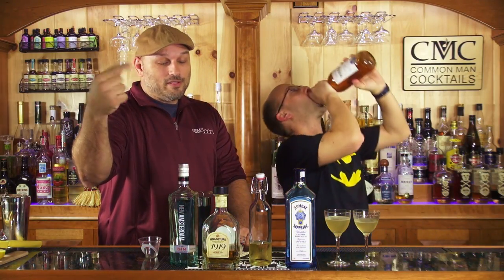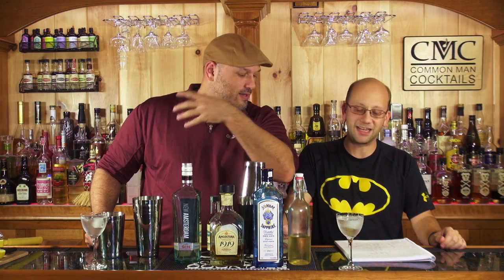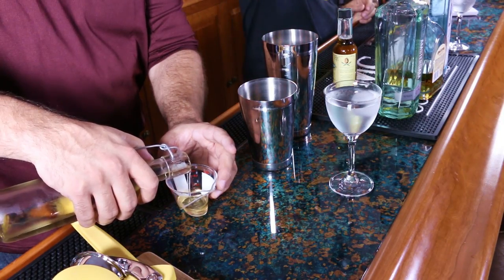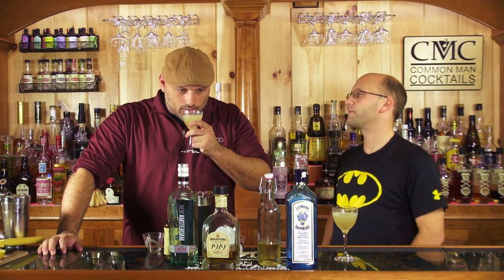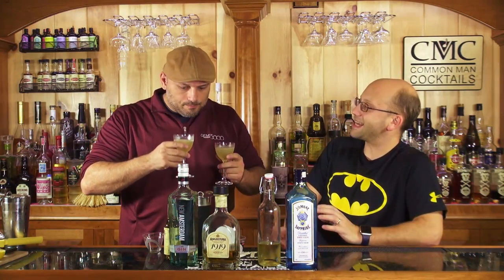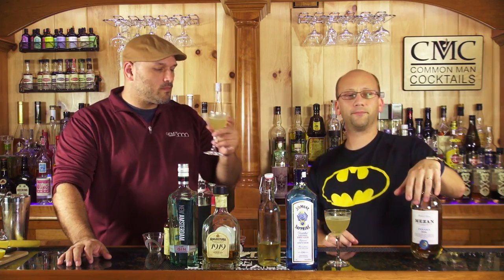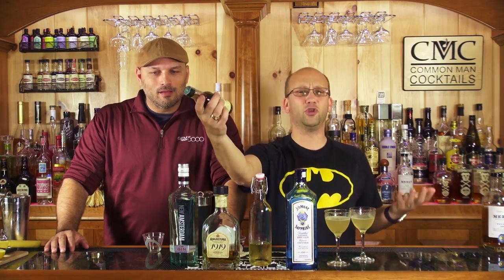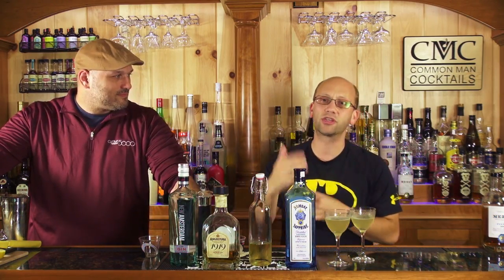Solomon's Cardamom | Patreon Cocktail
Today we feature Solomon, one of our patreon subscribers that donates monthly to the show. We created a Cardamom drink for him because he has a bottle of Scrappy's Bitters Cardamom and he's found them very potent and needs a cocktail to create.

So, here we go, we created.

Solomon's Cardamom #1
3/4 oz. American Gin
3/4 oz. Angostura 1919
1/4 oz. Lemon Juice
3 Dashes Scrappy's Cardamom
3/4 oz. Clove Simple Syrup (1-water, 1-sugar, 12 crushed cloves)

Solomon's Cardamom #2
1/2 oz. London Dry Gin
3/4 oz. Angostura 1919
1/4 oz. Lemon Juice
3 Dashes Scrappy's Cardamom
3/4 oz. Clove Simple Syrup (1-water, 1-sugar, 12 crushed cloves)

Many people liked the london dry variant so if you have only time to try one, go with that one.

Drink Responsibly.